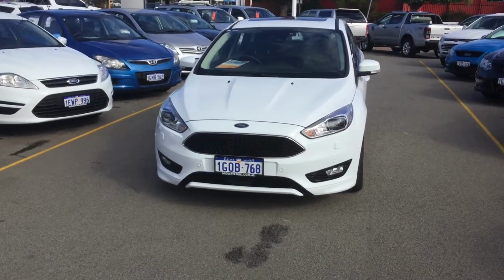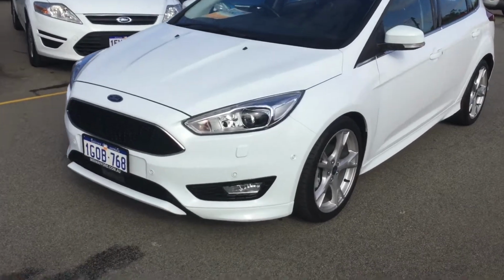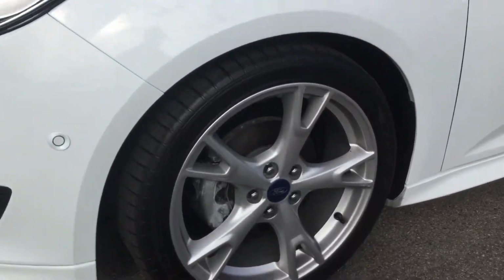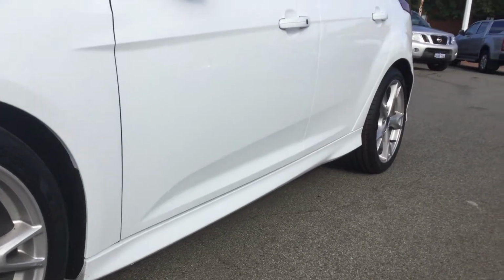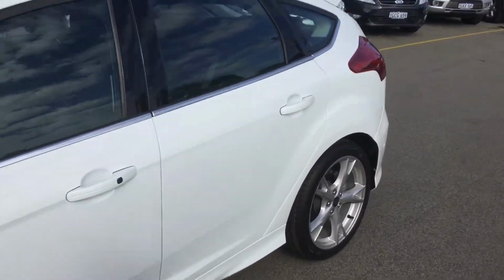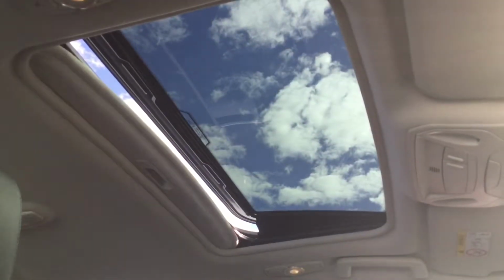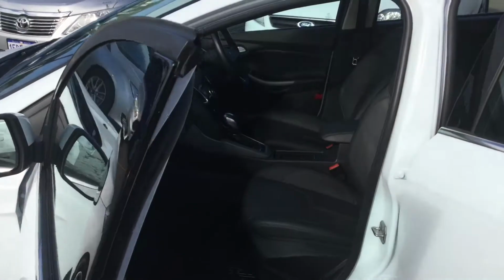2017 Ford Focus LZ Titanium Hatchback 5dr Auto 6sp 1.5T - 1002050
** Technology Sports Executive Pack worth over $3000 included in price ! **
++ SYNC 3 FORD'S MOST CURRENT CONNECTIVITY ++
• CURRENT MODEL * LZ Ford Focus Titanium Hatch.
• FACTORY DEMONSTRATOR .
• VERY LOW KILOMETRES.
• REMAINDER OF NEW CAR WARRANTY !

• EcoBoost 1.5L GTDi 4-cylinder petrol engine.
• Automatic.
• Leather Seat Trim and 6 way power adjustable drivers seat.
• Premium Audio with 9 speakers.
•Ford SYNC 3 with large 8 inch colour Touch Screen & enhanced voice control,
        •Apple CarPlay and Android Auto Integration.
        •Satellite Navigation with Traffic Message Channel.
        •Bluetooth mobile phone integration.
        •iPod & USB Integration(2 USB ports).
        •automatic phone book transfer.
                                                                •text messaging support (compatible phones only).
        •Rear View Camera.
• Smart Keyless entry with push button start.
• 5 STAR ANCAP Safety Rating!

Midway Ford are  an INDEPENDENTLY FAMILY OWNED AND OPERATED DEALER located only 15 minutes from Perth's CBD! across the road from a train station !

** FIXED PRICES, MEANS STRESS FREE BUYING ! **

Here at Midway Ford we’ve taken out the stress of negotiation and competitively priced our vehicles according to condition and kms making them the best value for money in W.A. !

Come experience why over half our monthly sales are generated from previous clients. Independently family owned and operated, we strive to give you plenty of reasons to keep coming back.